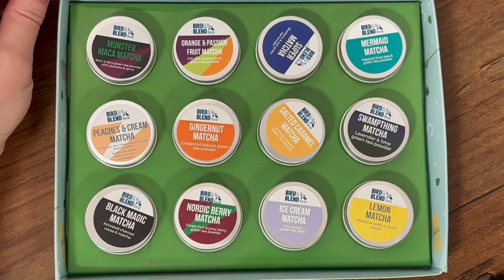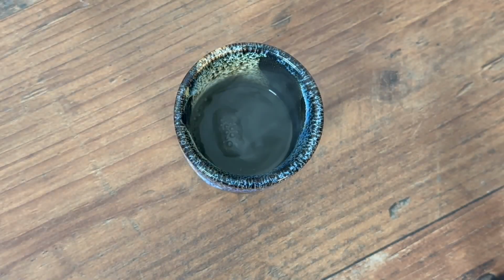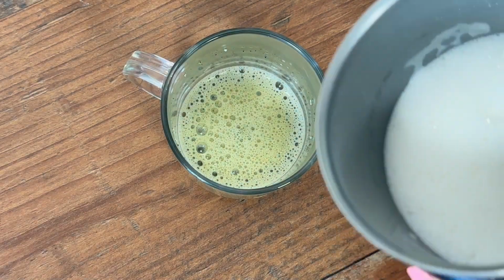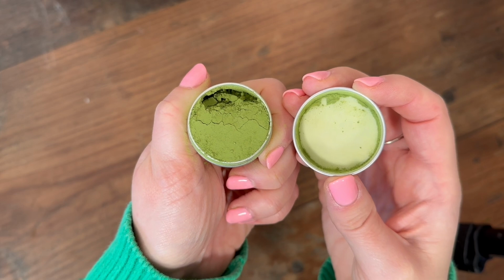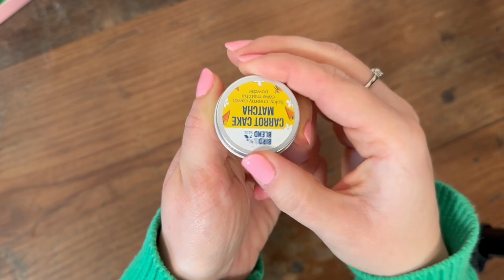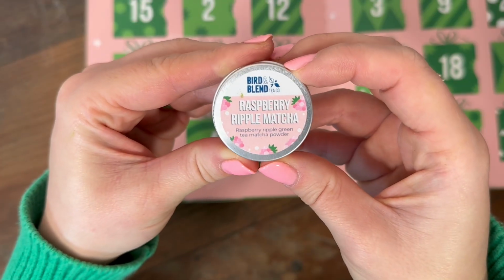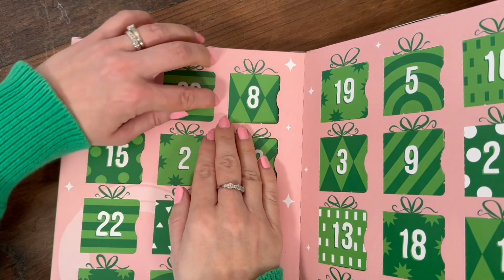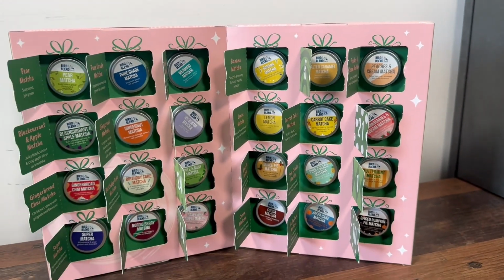Bird & Blend MATCHA Tea Advent Calendar 2023